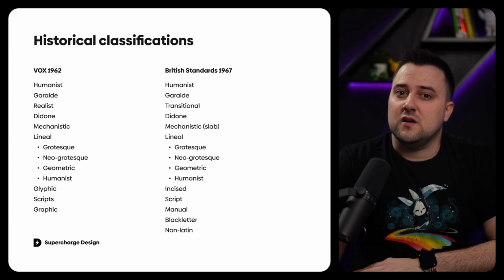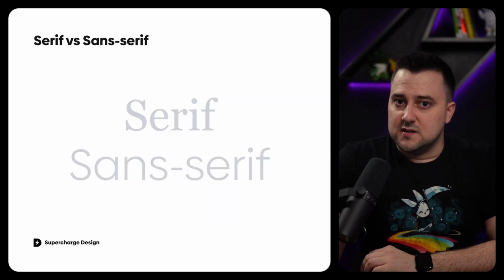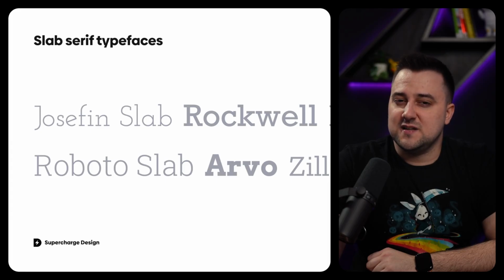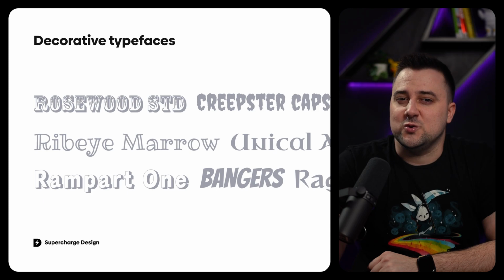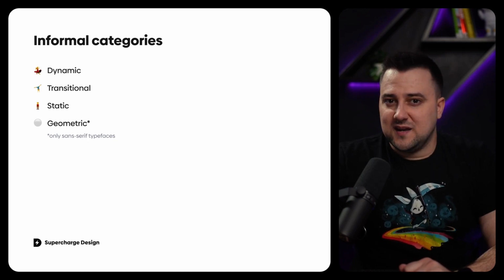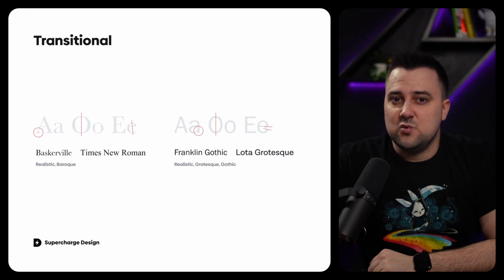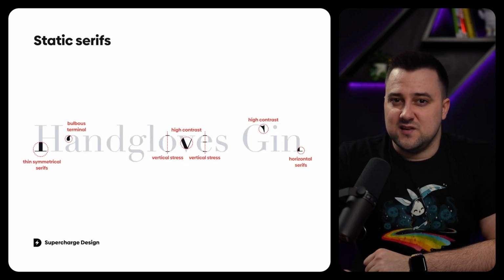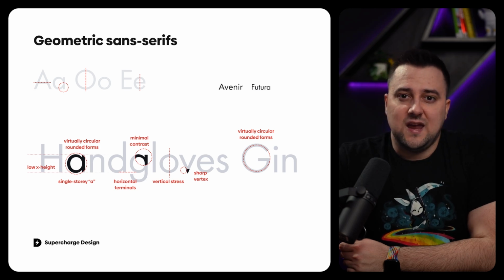04 Type Classifications